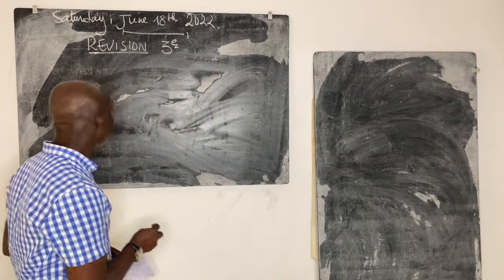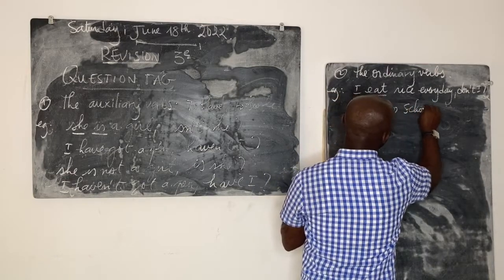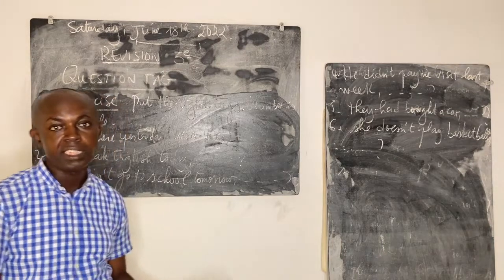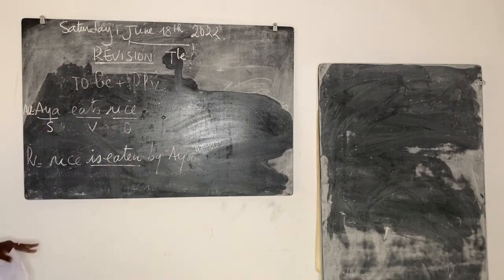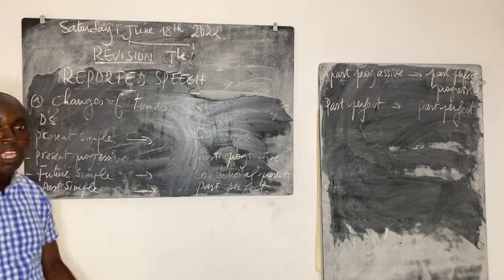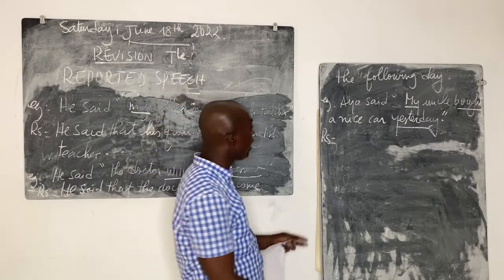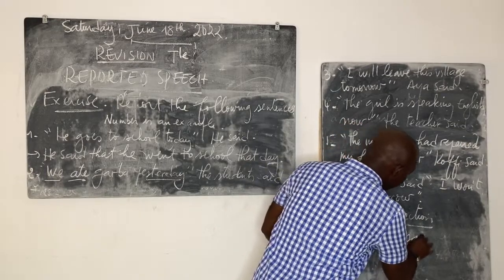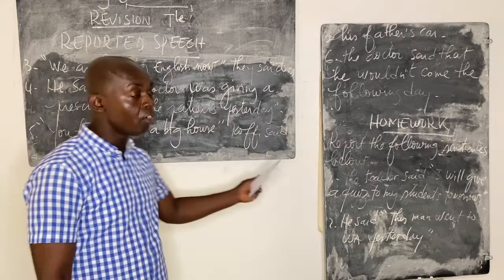Révision cours d'Anglais: LECON 02